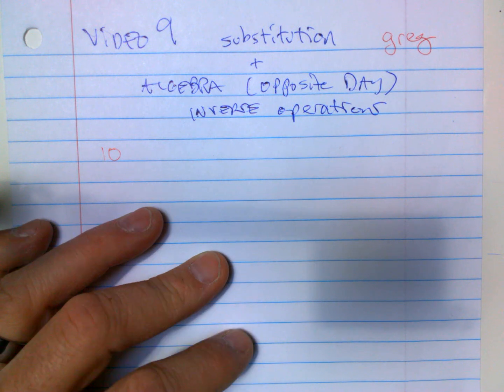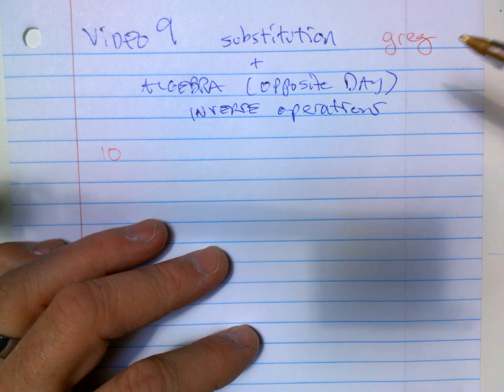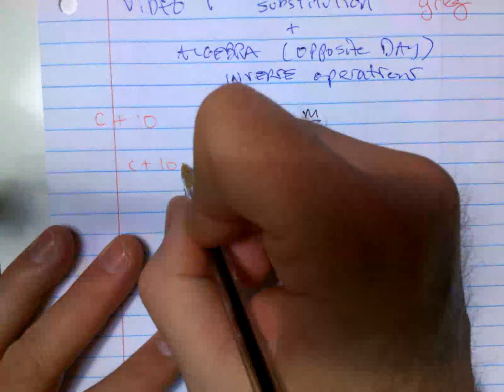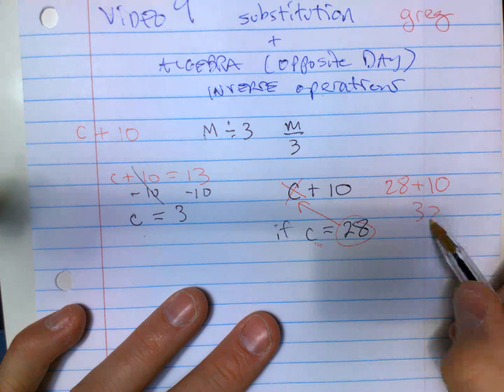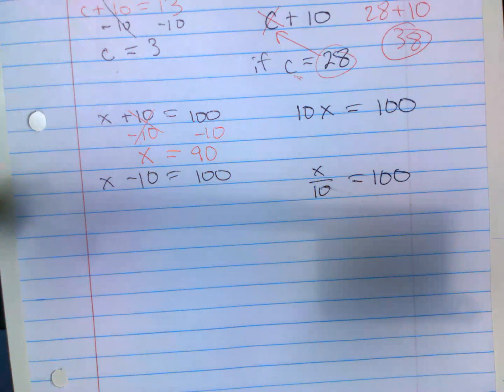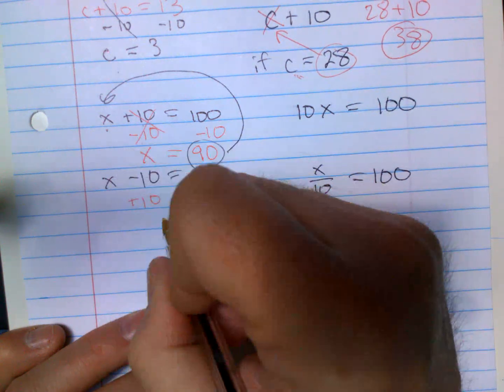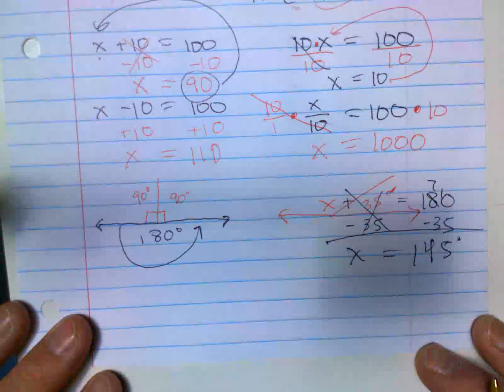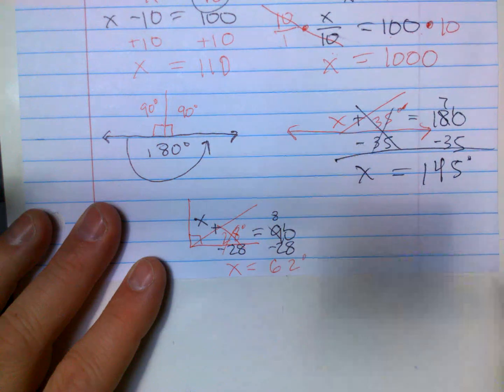EOY whole 6th grade VIDEO #9 of 16 MATH Algebra, algebraic equations, substitution, missing angles